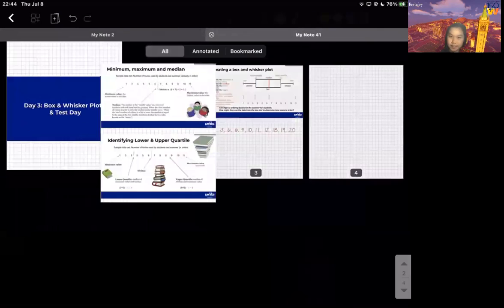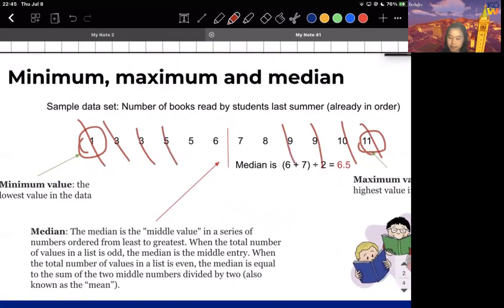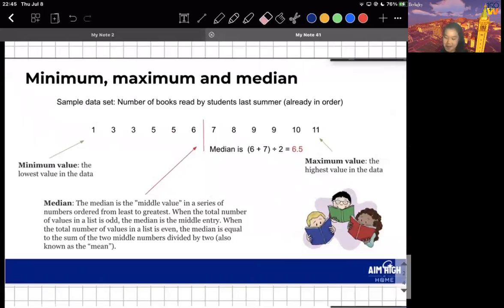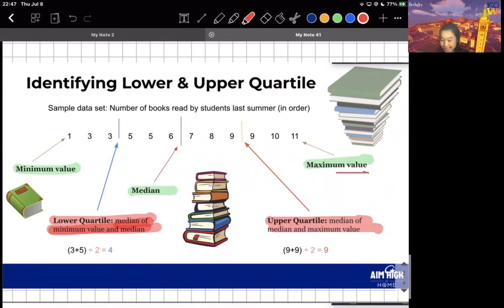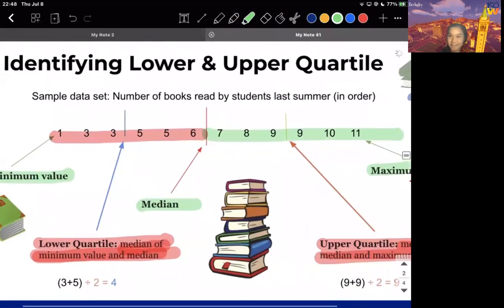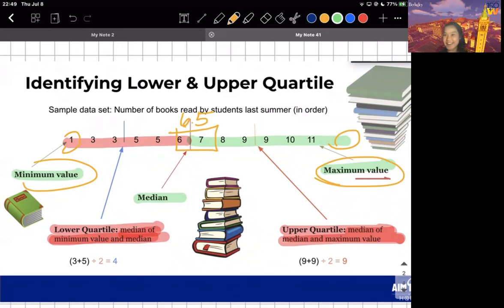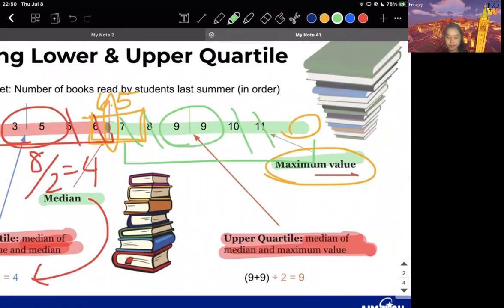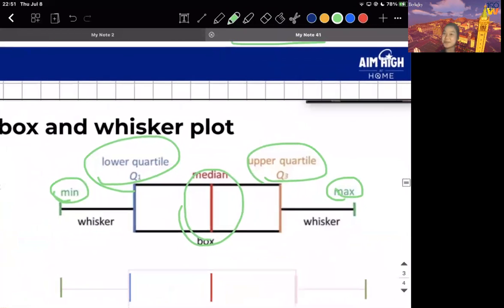2021 STEAM Challenge #1: Parachute Box and Whisker Plot (Supplemental Video 1)